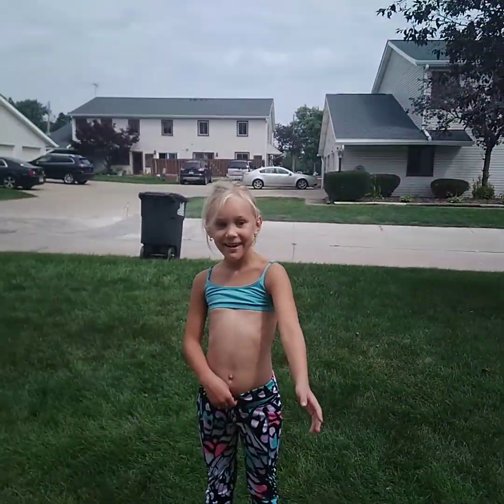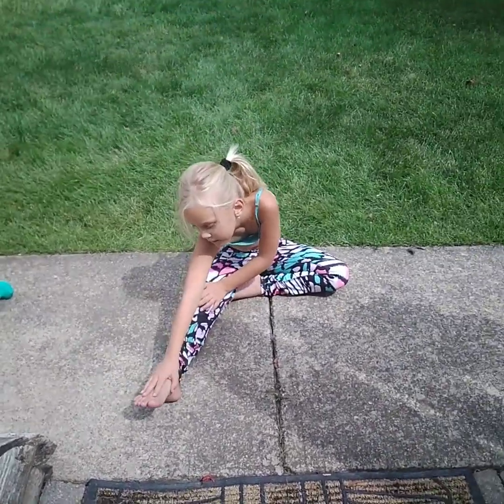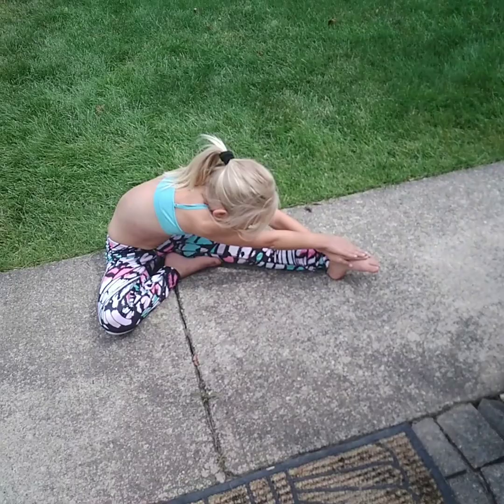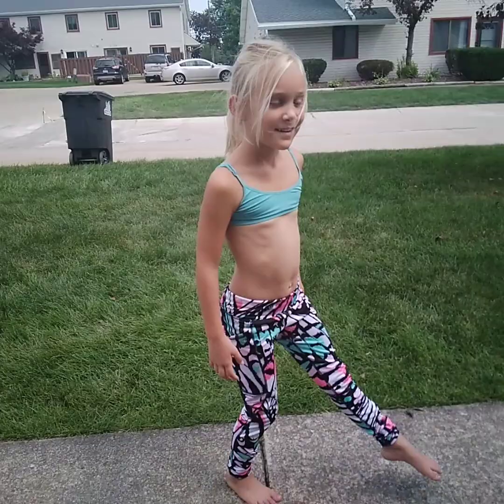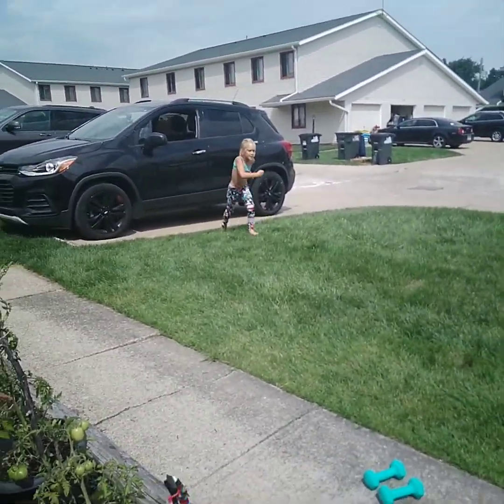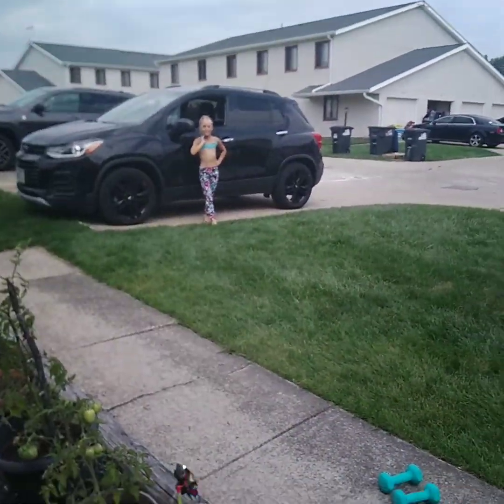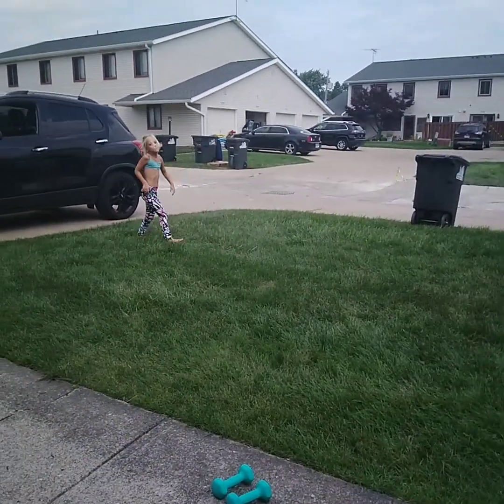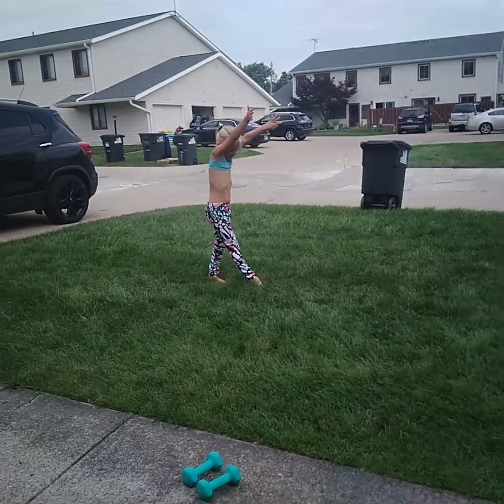yoga and workout